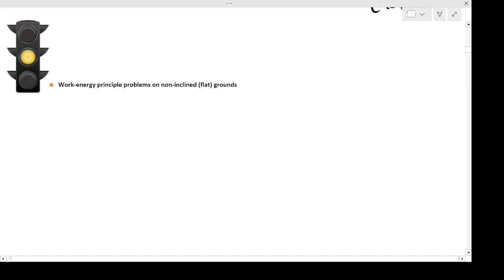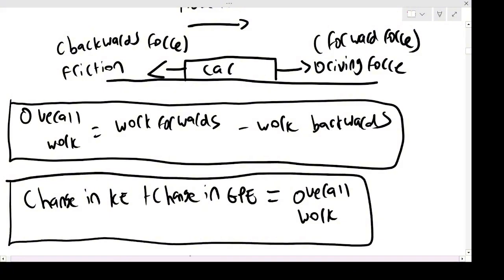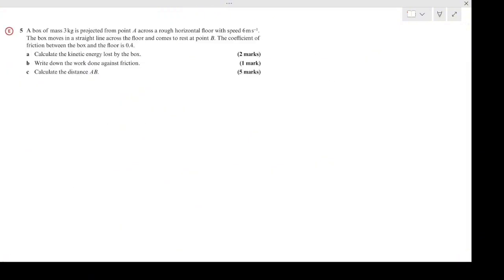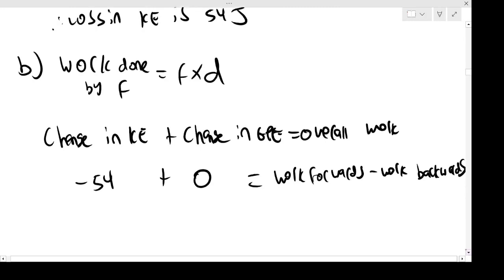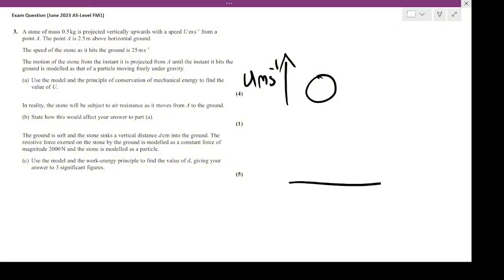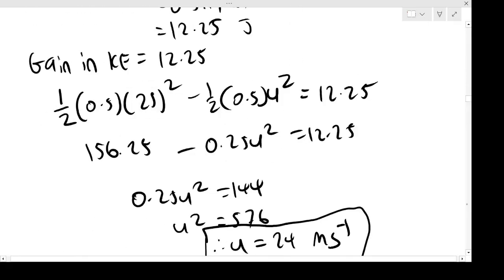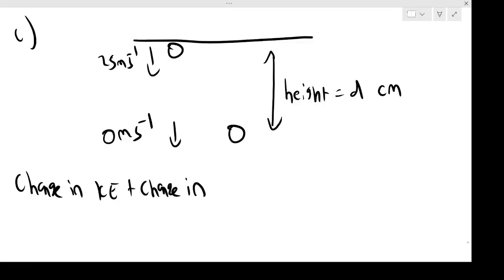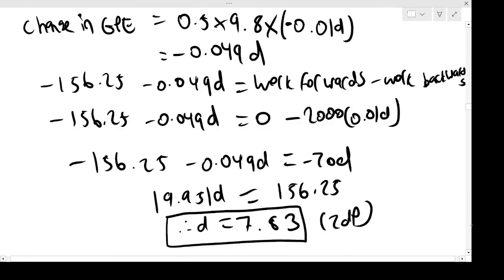Edexcel FM1 Chapter 2.3 - Conservation & Work-Energy (Part 2: Work-Energy Principle)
Time Stamps:
00:00 - Intro
5:18 - Examples